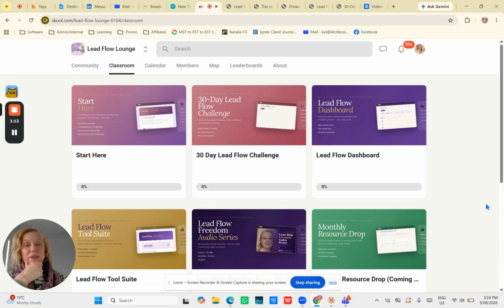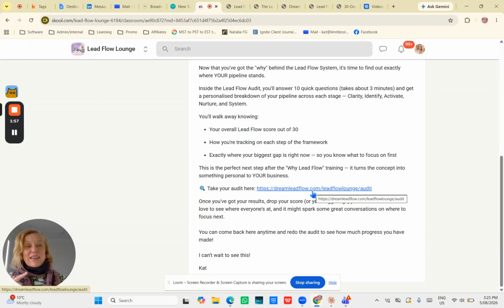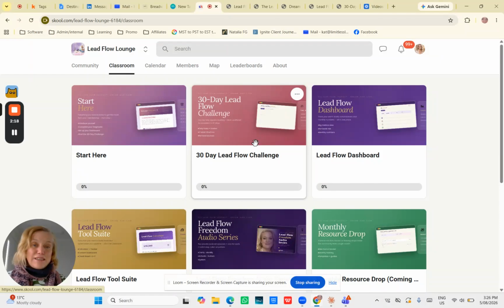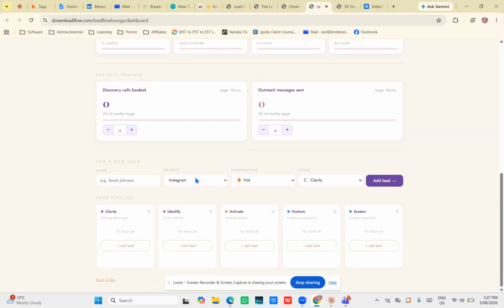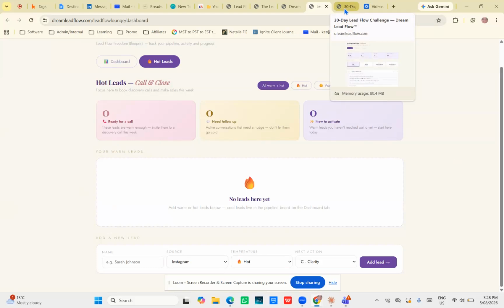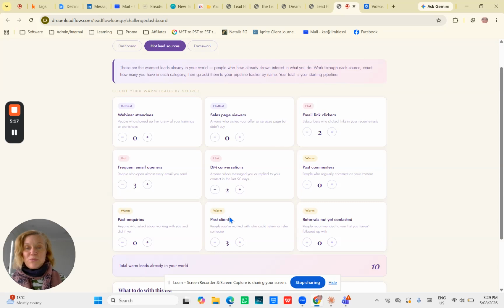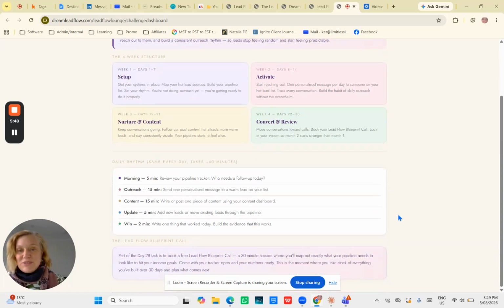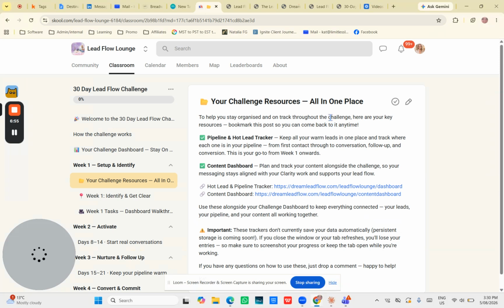Leadflow Lounge Sneak Peek and 30 Day Challenge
I am SO excited to finally share what I've been cooking up behind the scenes these last few months! Take a peek behind the curtain and see what's waiting for you inside the Lead Flow Lounge 👇